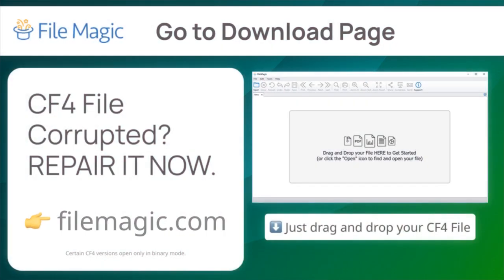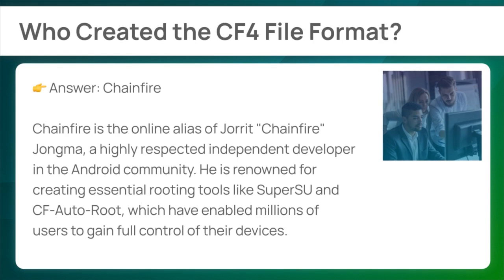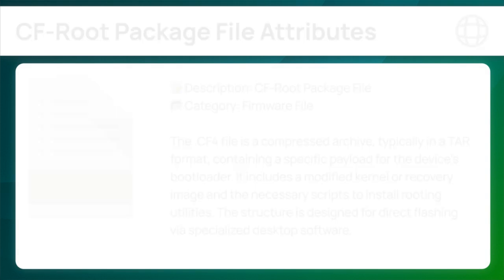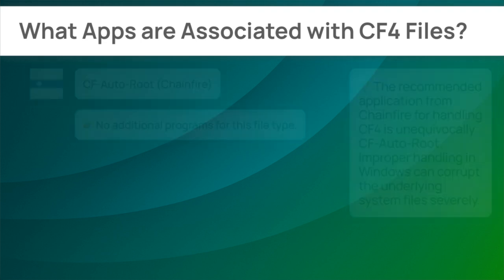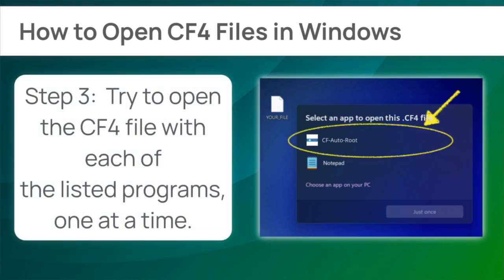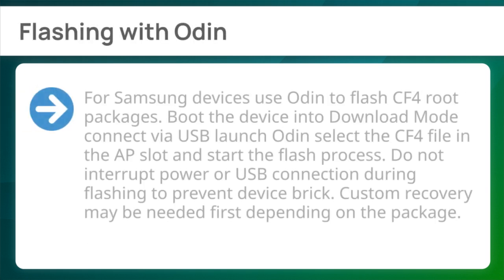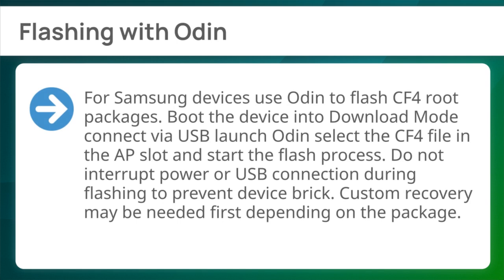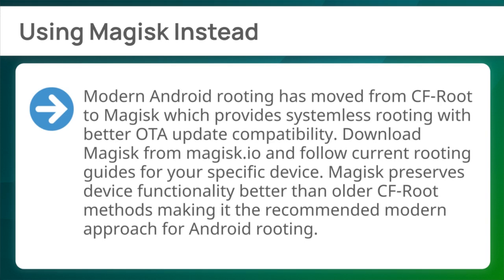How to Open CF4 Files (CF-Root Package)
Running into issues with CF-Root Package File formats? This happens all the time. I’ll show you how to open, view, and resolve CF4 file problems on Windows.

Users encounter .CF4 files when attempting to "root" their Android devices, a process that grants privileged system access. Their goal is to use this file with flashing tools like Odin to install a modified recovery image and the SuperSU application, enabling advanced customization and system-level control.

The .CF4 file is a compressed archive, typically in a TAR format, containing a specific payload for the device's bootloader. It includes a modified kernel or recovery image and the necessary scripts to install rooting utilities. The structure is designed for direct flashing via specialized desktop software.

▶ What We'll Cover:

- Learn the history behind the CF4 file format
- Repair broken or incorrect CF4 file associations
- Using Magisk Instead
- Fix Windows problems that keep CF4 files from opening
- Learn what the CF4 file is and what it’s used for
- Verifying Device Compatibility
- Flashing with Odin
- Choose the best software to open CF4

▶ CF4 Software Options:

CF-Auto-Root (Chainfire)

🛠️ Troubleshooting Steps:

1️⃣ Verifying Device Compatibility

CF-Root packages are device-specific. Verify the CF4 file matches your exact device model and Android version by checking compatibility information on XDA Developers forums at xda-developers.com. Installing wrong CF-Root packages can permanently brick your device making device verification critical before any rooting operations.

2️⃣ Flashing with Odin

For Samsung devices use Odin to flash CF4 root packages. Boot the device into Download Mode connect via USB launch Odin select the CF4 file in the AP slot and start the flash process. Do not interrupt power or USB connection during flashing to prevent device brick. Custom recovery may be needed first depending on the package.

3️⃣ Using Magisk Instead

Modern Android rooting has moved from CF-Root to Magisk which provides systemless rooting with better OTA update compatibility. Download Magisk from magisk.io and follow current rooting guides for your specific device. Magisk preserves device functionality better than older CF-Root methods making it the recommended modern approach for Android rooting.

Timestamps:

00:00 - CF4 File Introduction
00:27 - CF4 Files Explained
00:44 - CF4 File Format Structure
01:04 - CF4 File Viewers
01:22 - Loading CF4 Files
01:49 - Troubleshooting CF4
03:03 - Universal File Openers